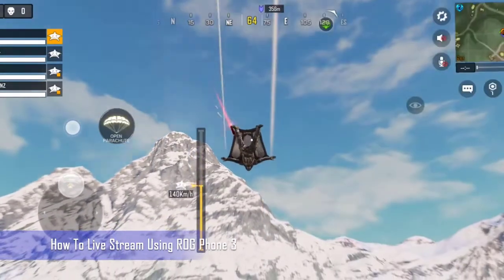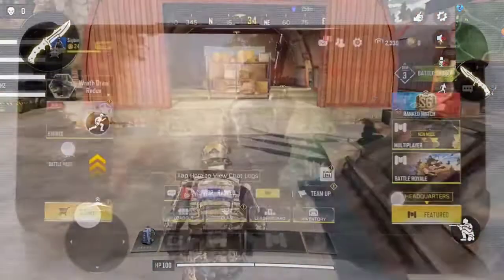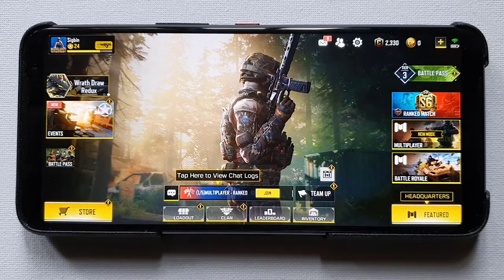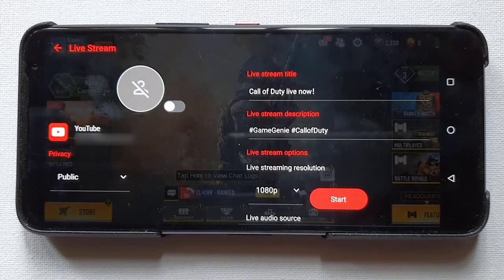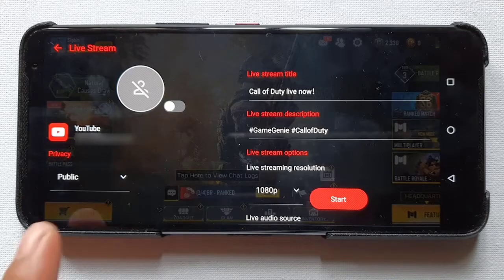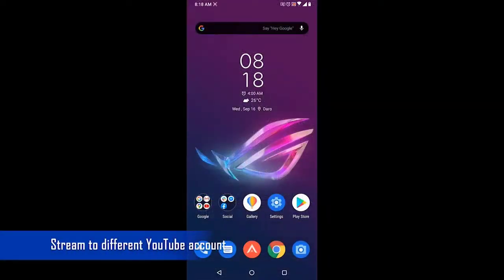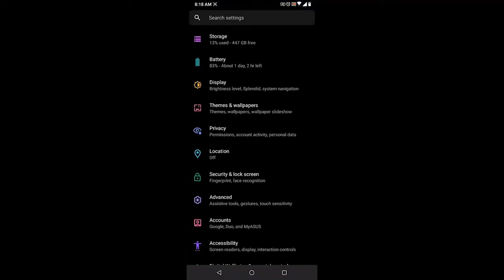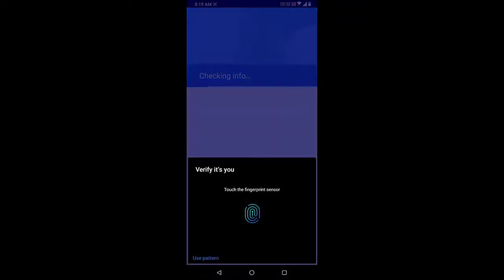How To Live Stream Using ROG Phone 3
On this video, we will show you on How To Live Stream Using ROG Phone 3.

00:56 Live stream to YouTube using your ROG Phone 3
01:55 Stream to different YouTube account